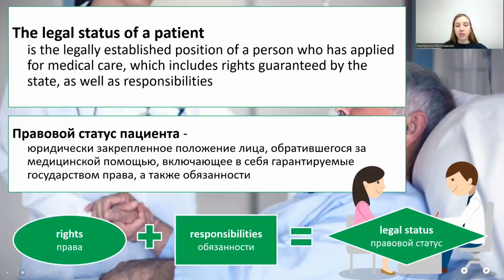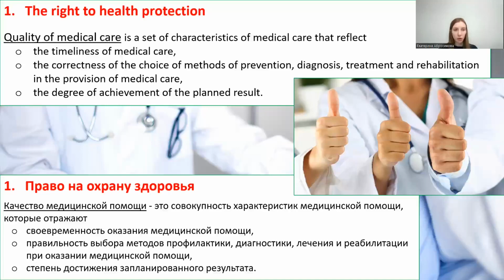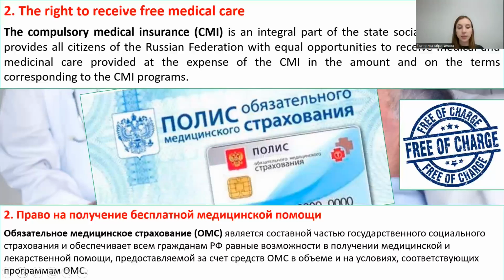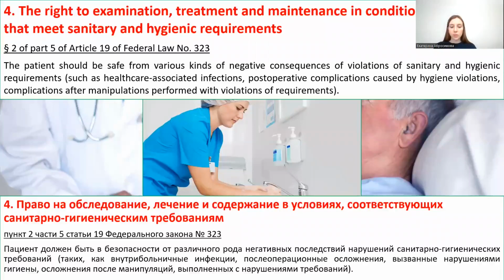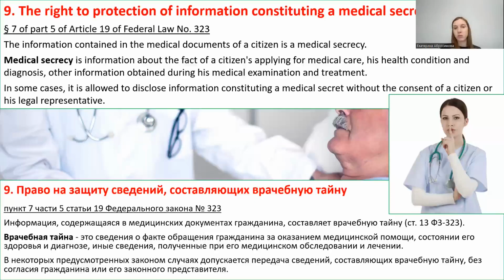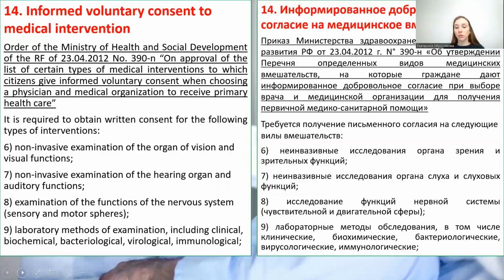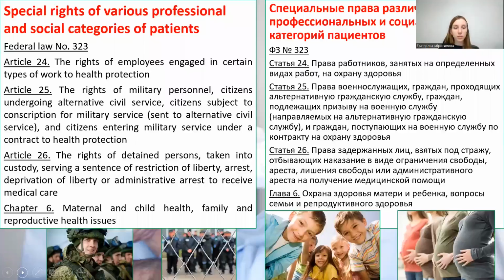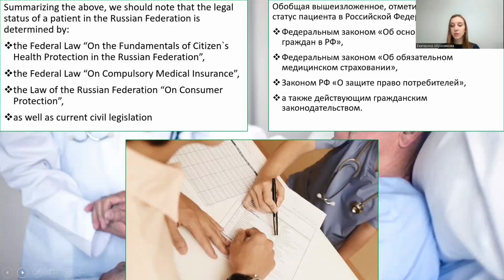Юридические основы деятельности врача. Правовой статус пациента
Legal status of the patient